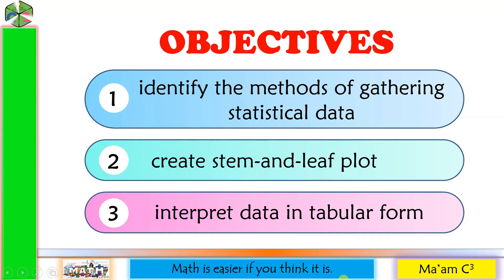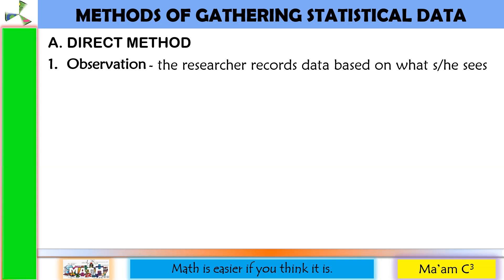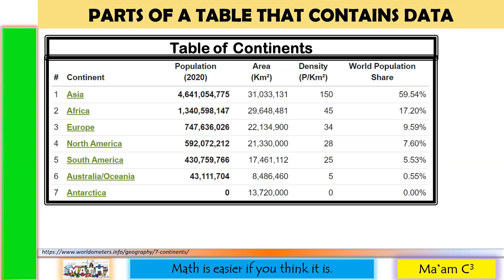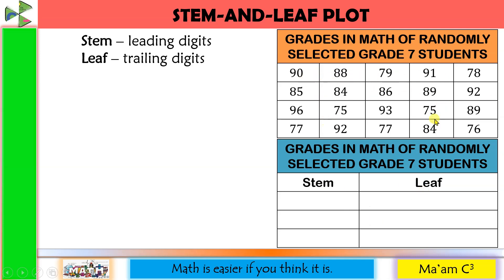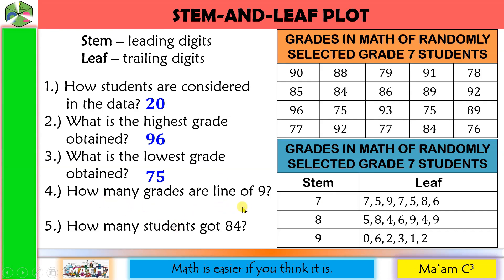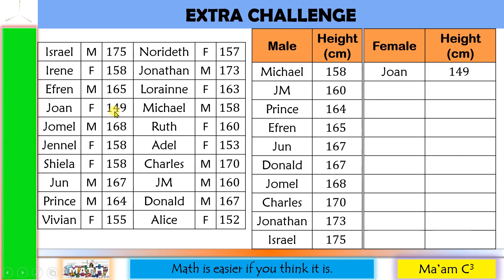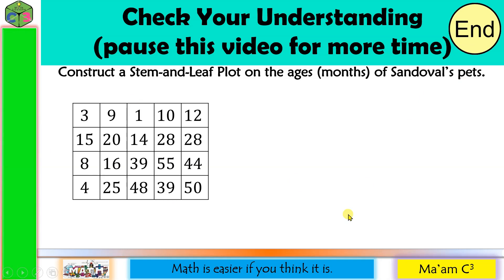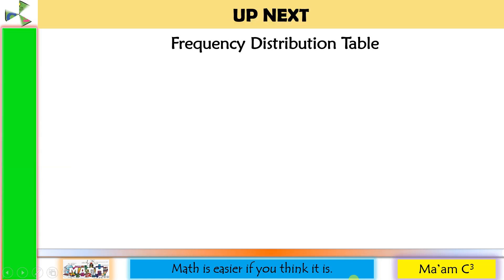Collection of Data / Stem-and-Leaf Plot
This video lesson discusses different methods on how to gather data and how to present data in tabular and stem-and-leaf display. I also included interpreting a table and stem-and-leaf plot by answering questions regarding the data they contain.
Happy learning!